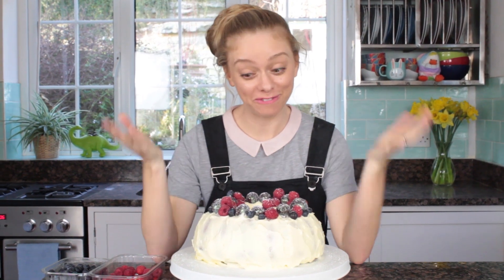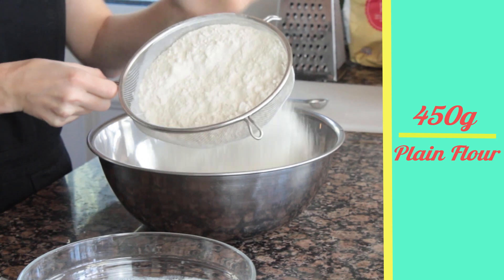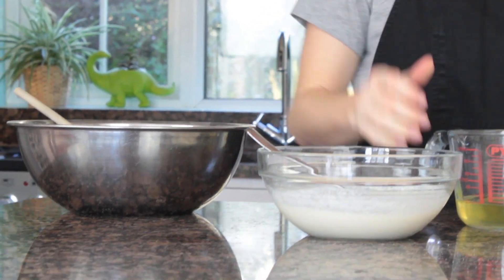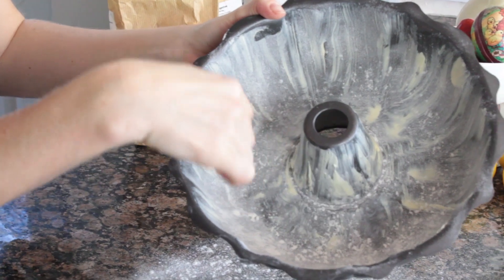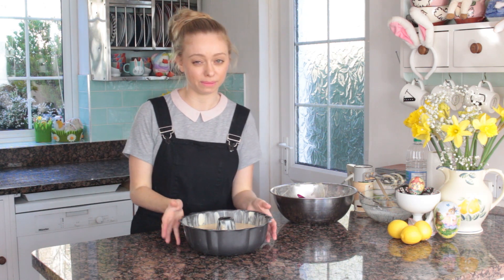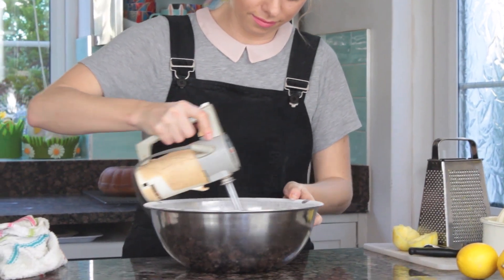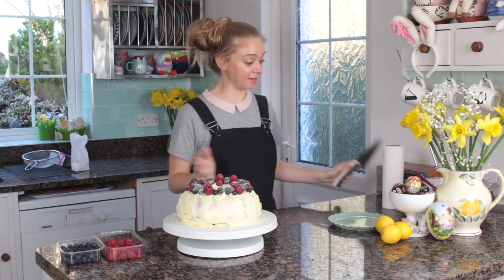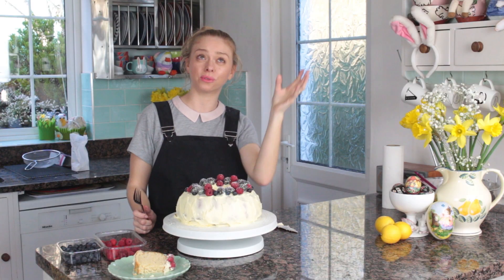Vegan Bundt Cake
Vegan Lemon Bundt Cake - I am so excited to share this recipe, I have made so many Bundt cakes, over and over again for weeks to find the biggest rise on a sponge that I can get with it being light and fluffy. Its a total science that I love geeking out on! 🎉This recipe as always is stripped down to basics so its super easy and I have kept the ingredients list to a minimum so it's as simple as poss for you! Hope you find this recipe useful, have a great Easter!!

Please kick back and enjoy the video, you can always see my full written recipe below. 👍😀

For everything social media you can find all my latest updates in these links;

For all updates on my business Lettices - Artisan vegan cheese and meats you can find them on;

Lemon Bundt Cake
This cake serves approx 8-10 slices

Ingredients
300ml Soya milk
2tsp Raw Apple Cider Vinegar
450g Plain flour
2tsp Baking powder
1tsp Bicarbonate of soda
1/2tsp Salt
320g Caster sugar
200ml Vegetable Oil
2 Lemons - juice and zest
1tsp Vanilla extract

Icing ingredients
125g Plant-based butter (room temperature)
300g Icing sugar
1 Lemon - juice and zest

To start, put your soya milk and raw apple cider vinegar in a small bowl, give a quick whiz with a fork and set aside for approx 5 mins - this will make a vegan buttermilk.
Next, in a large bowl, sieve your plain flour, baking powder, bicarbonate of soda and salt together, stir to combine. Then add your sugar and again stir through, set your dry bowl aside.
Measure your oil and add to your milk bowl then juice and zest 2 lemons and add to the milk bowl along with your vanilla, stir to combine.
Put your oven on to 170C.
Grease your bundt tin, make sure to get in all the little gaps etc. Then shake a little plain flour in the greased pan and tap it all around the pan, making sure a thin layer sticks to the sides of the pan. This is so that as the cake batter grows in the oven it doesn’t slip back down again, if you do this flour tip it helps you get a great rise (don’t put too much flour in though as you don’t want the cake to be hard to get out).
Then add your wet bowl to your dry bowl and using an electric whisk beat for 2 mins or if using a wooden spoon give it a good hard stir for a few mins. Tip the batter straight into the bundt tin and pop in the oven for 35-40 mins depending on your oven, mine usually takes 40mins, check it with a skewer, if the skewer comes out clean it is done.

Once cooked leave in the tin for 10 mins to start to cool. After 10 mins put a cooling rack on the tin and flip it over, then gently remove the bundt tin, the cake should just pop straight out without tapping etc. Leave aside to cool fully.

To make your buttercream, using an electric whisk, mix the soft butter with the sieved icing sugar. Zest & juice your lemon and add to the buttercream and whisk until light and fluffy, around 2 mins.
Then chuck your icing onto your cooled cake and decorate. I’ve decorated mine with caramel mini eggs and fruits - link to caramel eggs recipe video below;